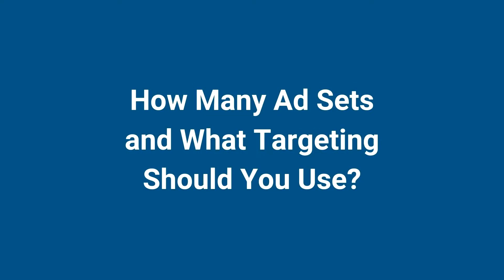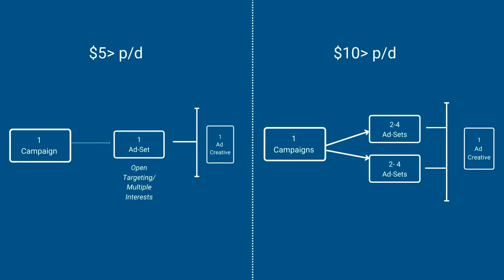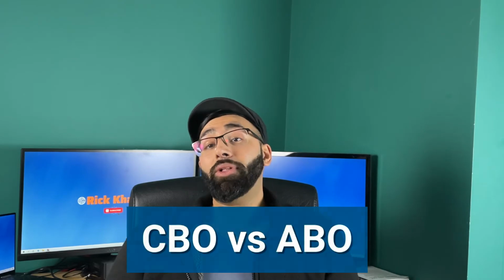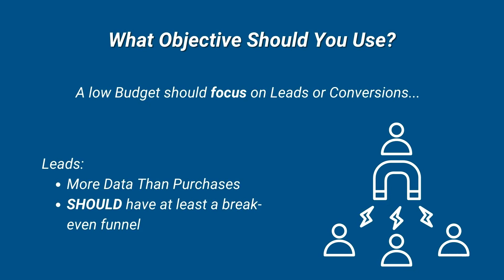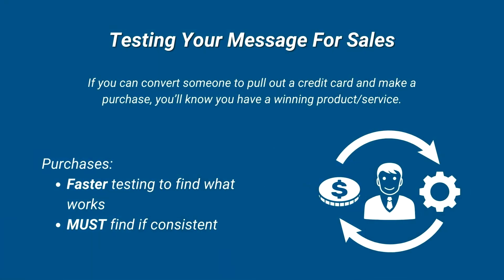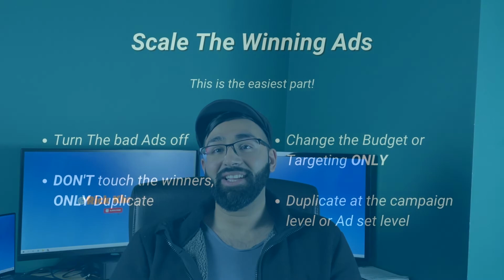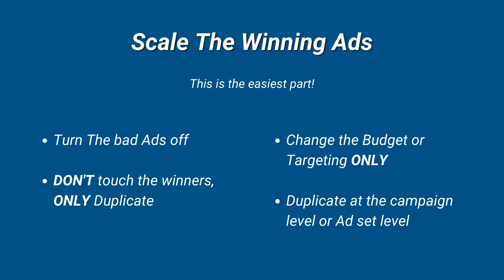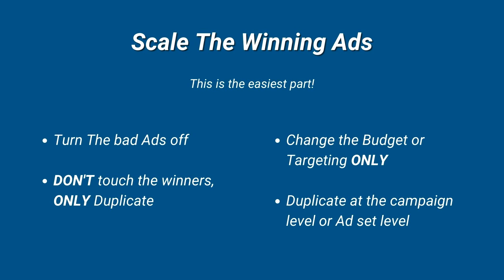How To Optimise Facebook Ad Campaigns With a Low Budget Strategy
Discover this new strategy on how to set up your Facebook ad campaigns with a low budget.

You see if you’re using a low budget that’s as small as $20 a day or even $5 a day…

Then how you run your Ads will be different from a bigger budget strategy.

So in this video, I’m going to reveal the top strategies such as…

taking people straight to a sales page, getting leads…

How to target your ad sets, and use ABO VS CBO with a small budget.

this can be especially helpful if you’re trying to test your product or service…

Or your simply running your ads on a low budget, and don’t want to spend your money fast.

And here’s the thing…

Once you start using a smaller budget and have your strategy ready…

And for the best use of your budget running retargeted ads from your website is by far the quickest way of getting the best results, where you can learn how to do that

But at the same time…

With post-IOS issues, you need to know exactly how to target Facebook audience where you can discover this

Table Of Contents:
00:00 - What You're Going To Learn
01:28 - What is a small budget on Facebook?
02:12 - How Many Ad sets and what targeting should you use?
03:31 - CBO vs ABO
04:12 - What Objective should you use?
05:04 - Testing your message for sales
06:01 - Know your numbers
08:14 - The Learning Phase
09:08 - Scale the winning ADs
10:25 - Any Questions?

facebook ads
facebook advertising
facebook ad budget
how to optimize facebook ads
optimize facebook ads
facebook ad optimization
campaign budget optimization facebook ad
fb ads
campaign budget optimization
facebook campaign budget optimization
facebook ads strategy
facebook budget optimization
low budget facebook ads strategy